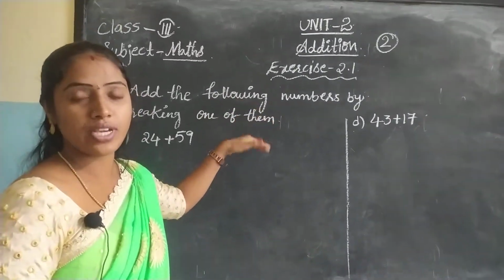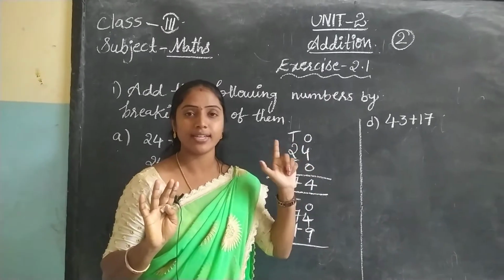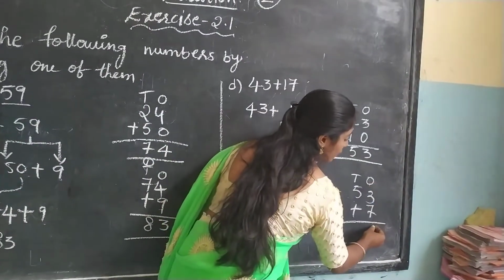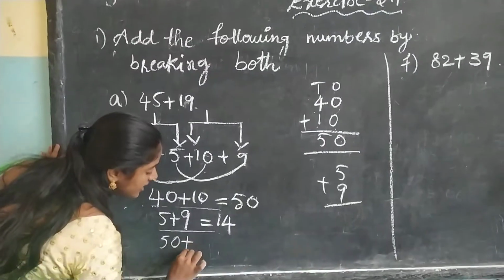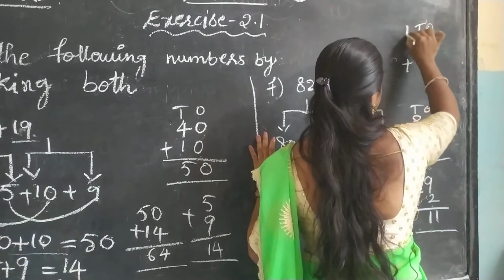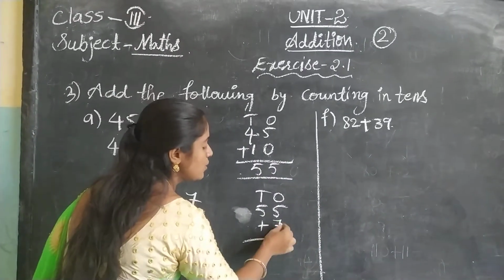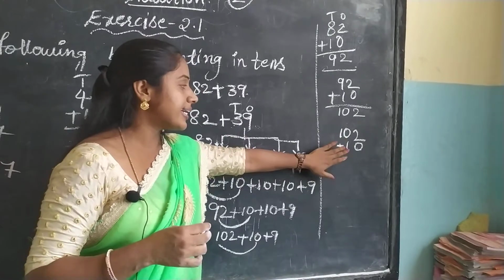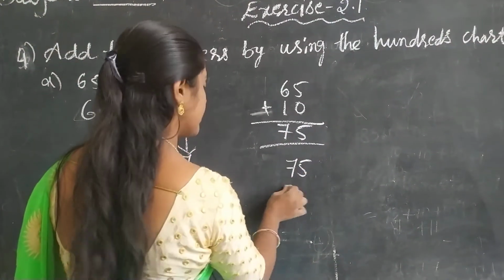Class 3 Maths lesson2 part2